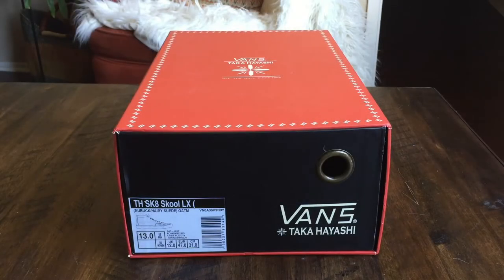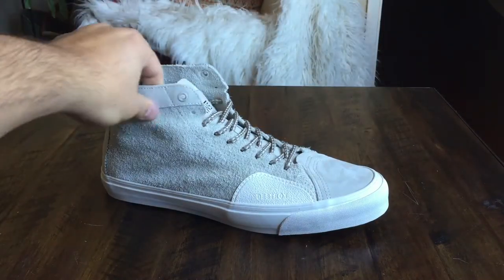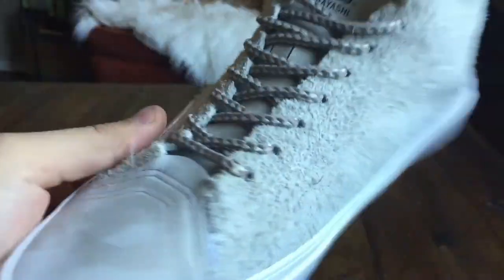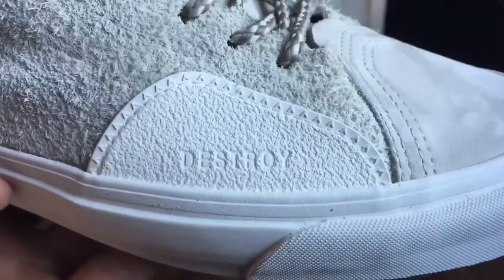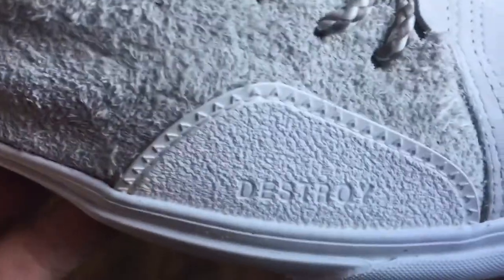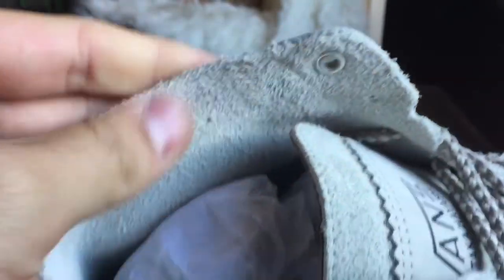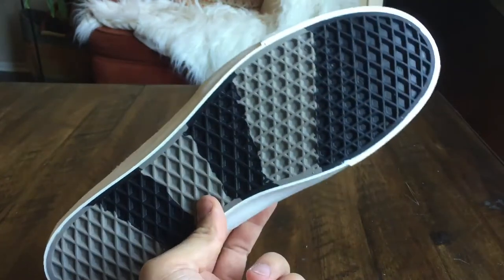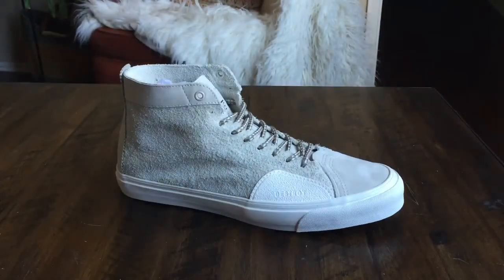Shoe Review: Vans Vault x Taka Hayashi “Nubuck/Hairy Suede” TH Sk8 Skool LX (Oatmeal)